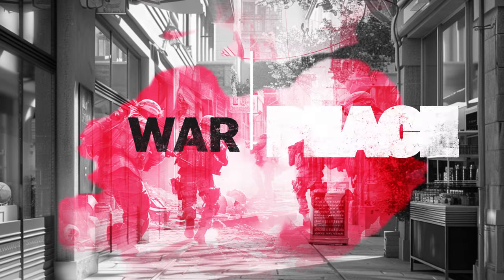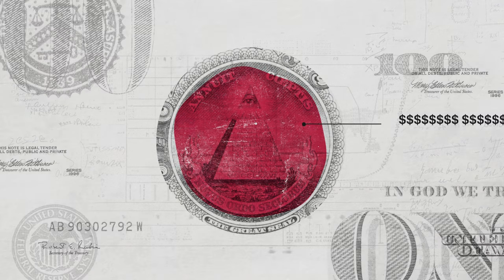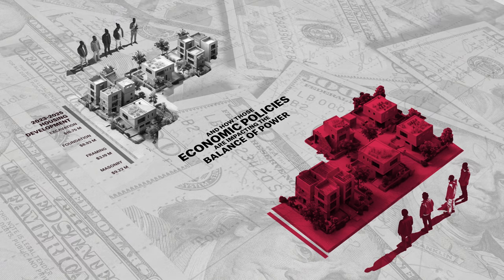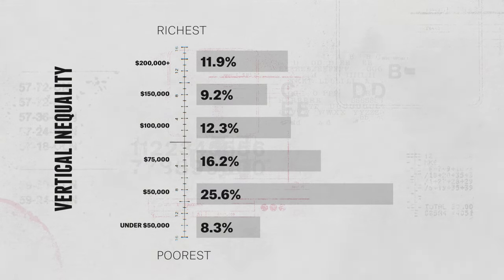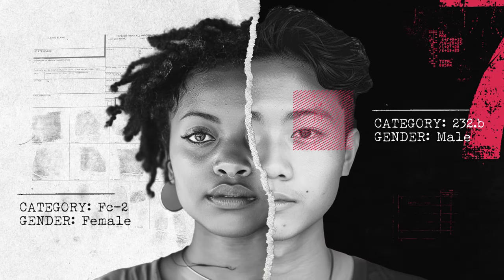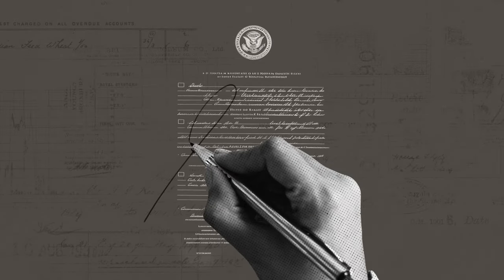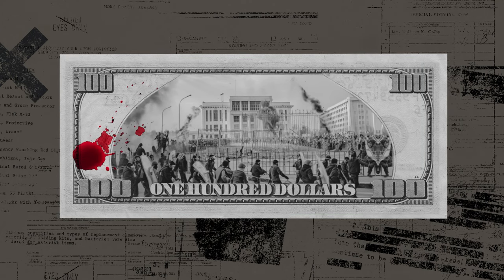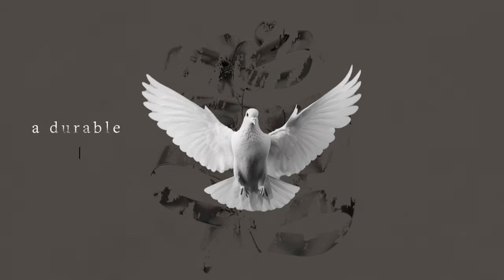The War Machine [James K. Boyce]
If we want durable peace, we need to look for more than just economic expansion.

James K. Boyce (@UMass.Amherst @PERIeconomics) explains how horizontal inequalities and economic policies can stoke or settle conflicts.

Directed by Matthew Kulvicki